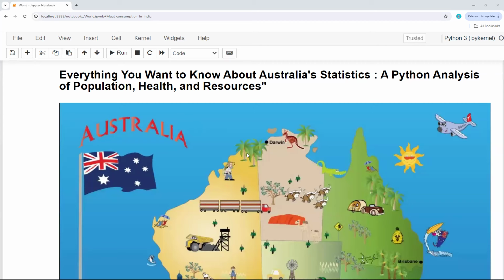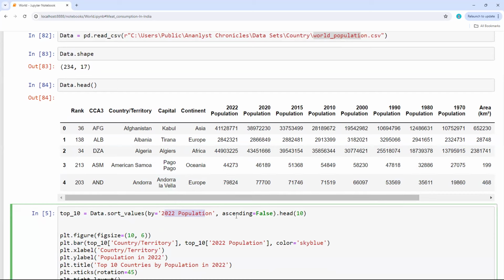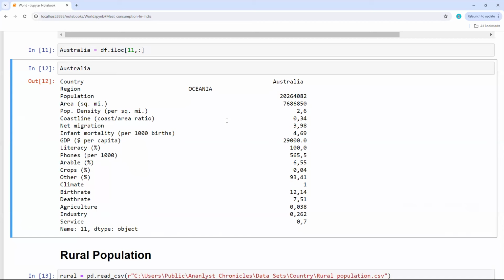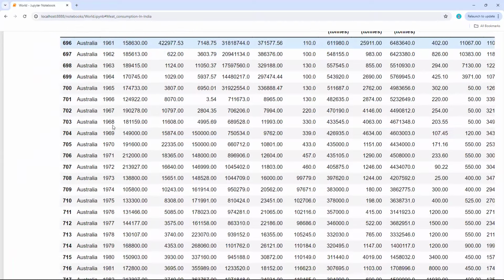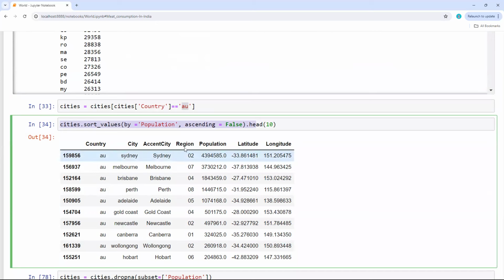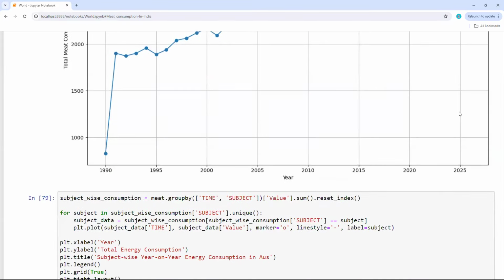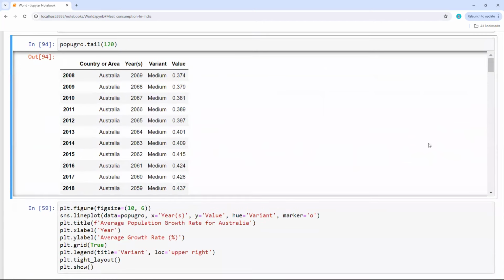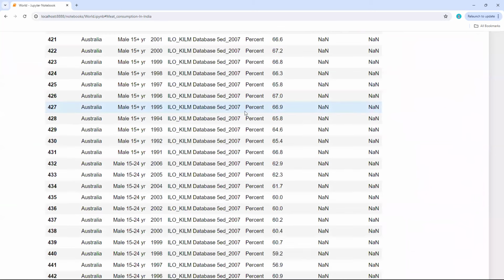Exploring Australian Statistics with Python Pandas | Data Analysis Tutorial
In this video, we dive into the rich dataset of Australian statistics using Python and Pandas. Learn how to import, clean, analyze, and visualize data to uncover insights about Australia's demographics, economy, and more. This tutorial is perfect for beginners and data enthusiasts looking to expand their skills in data analysis and Python programming. Join us for a detailed step-by-step guide that mirrors our popular Indian statistics analysis video.